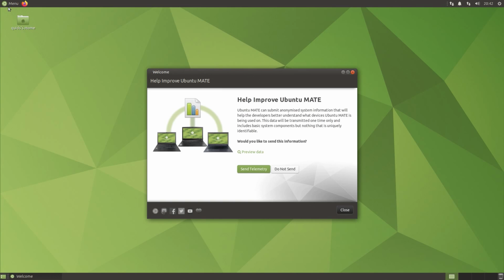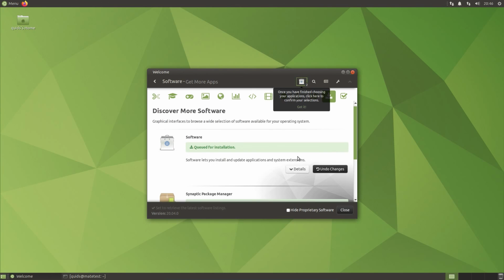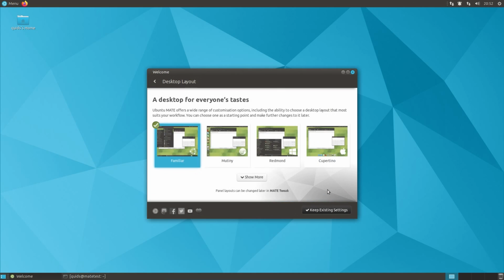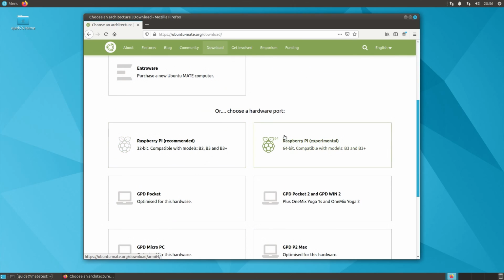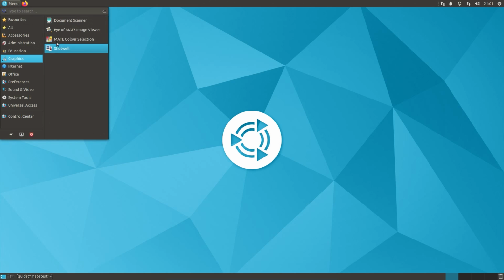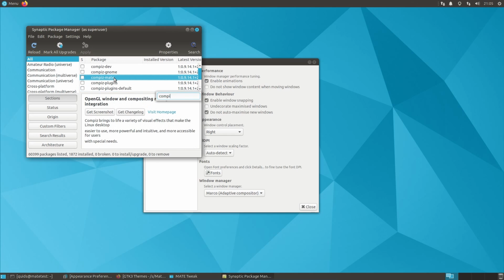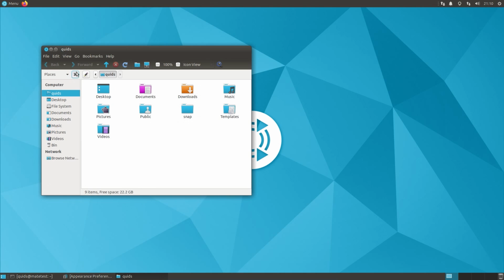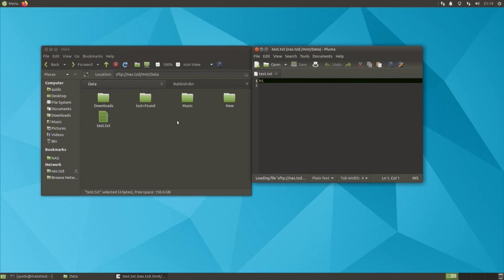Ubuntu MATE 20.04 Review - Best of the Ubuntu Derivatives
Ubuntu MATE 20.04, Focal Fossa, is a Long Term Support Release. It’s inviting for new users and is light enough to run on Raspberry Pi’s and older 64bit computers.
New one-click theme selector for those who don’t like the Chelsea Cucumber Green colour theme.
New GameMode from Feral Interactive
Rendering controls for HiDPI displays fixed
Compiz and Compton dropped, although they can still be installed.
Native MATE screen magnifier added, which replaced a need for Compiz